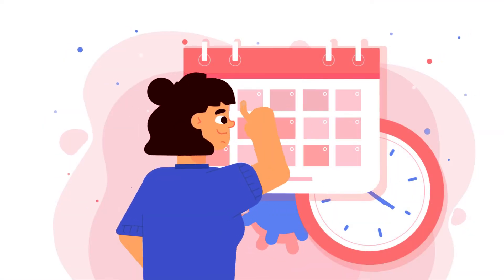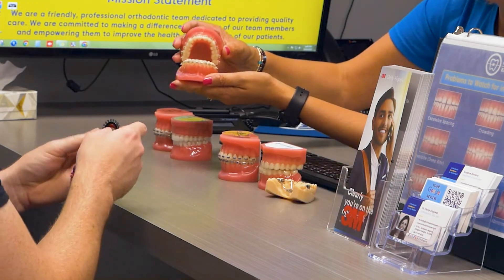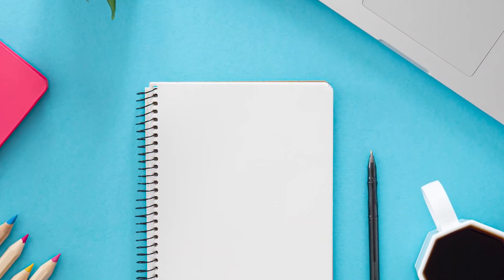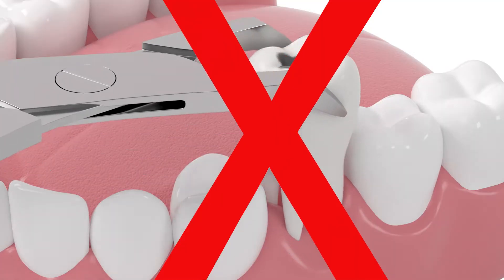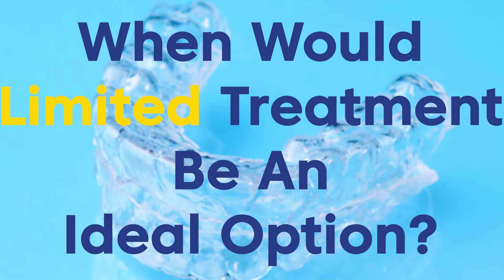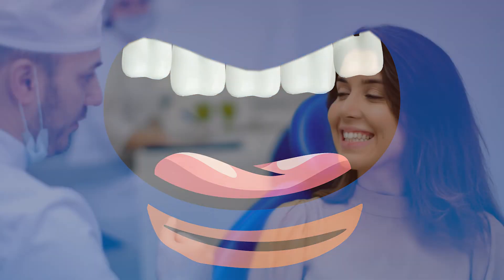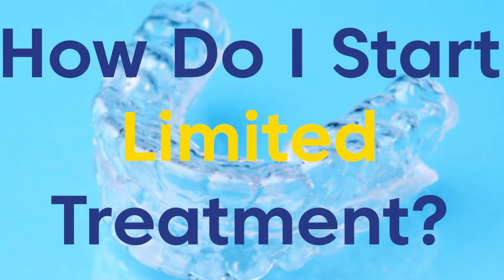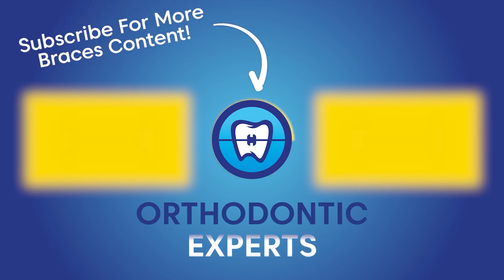What Is Limited Orthodontic Treatment? | Straightening Teeth With Less Cost & Less Time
One of the biggest reasons that patients do not move forward with orthodontic treatment is because they feel it is too time consuming or costs too much for them. With new ways to improve your smile, this does not need to be the case.

At Orthodontic Experts we are always looking for ways to make treatment more flexible for our patients by providing them with many options to choose from, giving them the power to create a treatment plan specific for their needs.

Limited Treatment is an option for patients looking for a quick and easy way to make adjustments to their smile.

This is a popular clear braces options for adults.